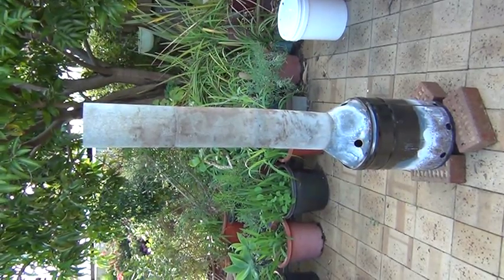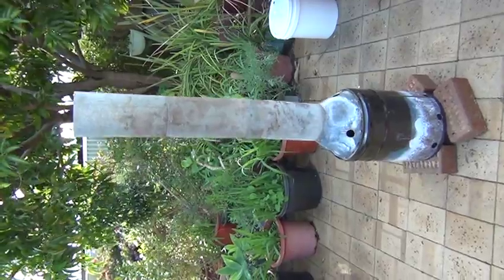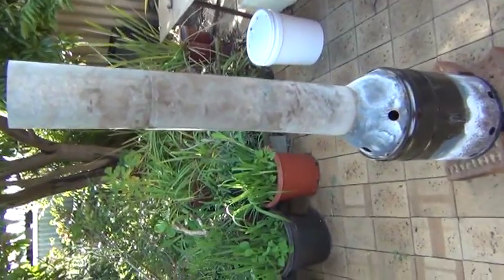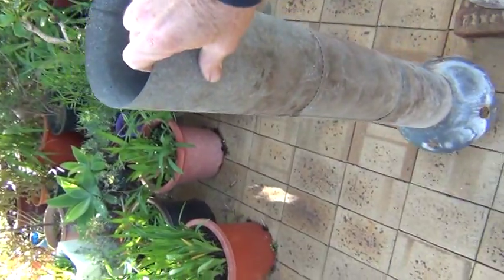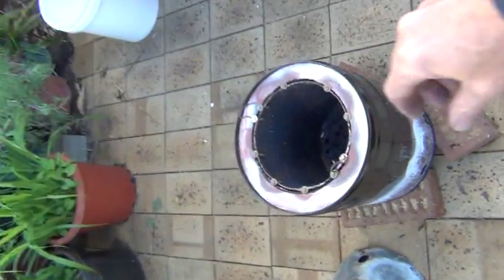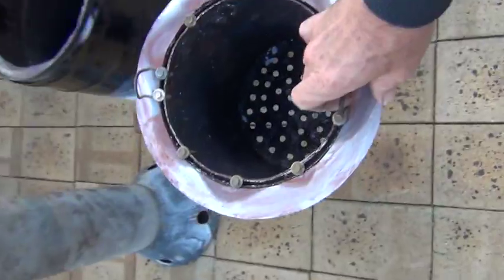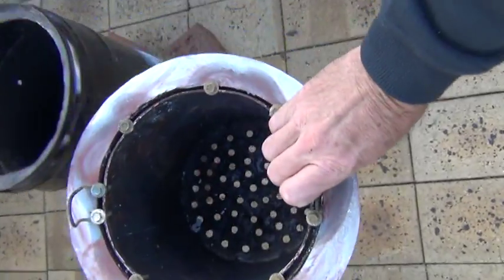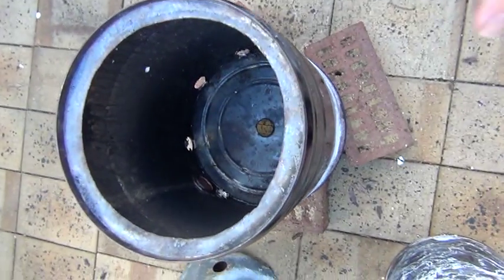Making Biochar 3G TLUD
Apologies for sideways view.

3G TLUD Biochar. Thanks to Dr Hugh McLaughlin the creator of 1G Toucan TLUD and Bryan at prokashi.com for the idea and his great videos.

Specs 3 gallon (10 litre) paint can retort inside 20 litre vegetable oil can. Flue Pipe 140mm/5inch diameter, 960mm/3ft 2inch, with homemade truncated cone reducer 260mm/10inch down to 140mm/5inch.